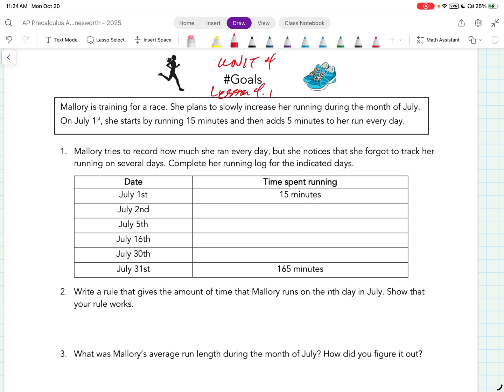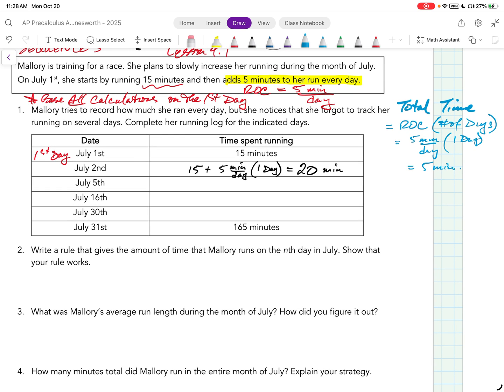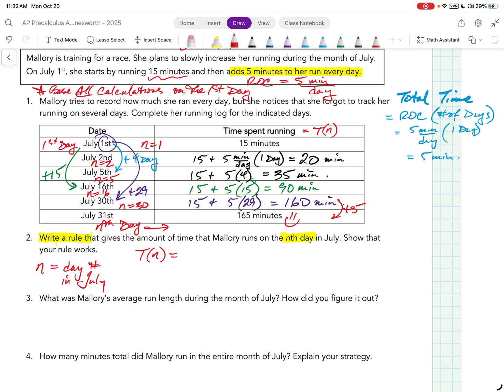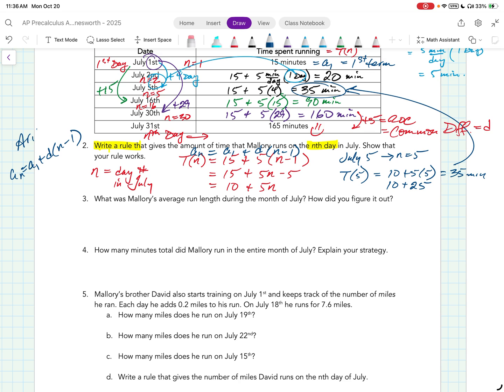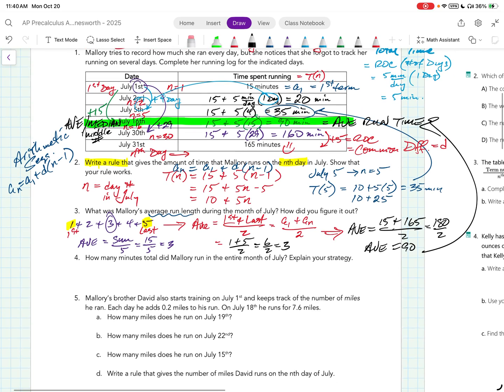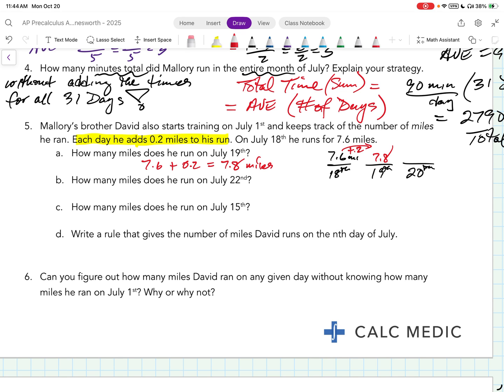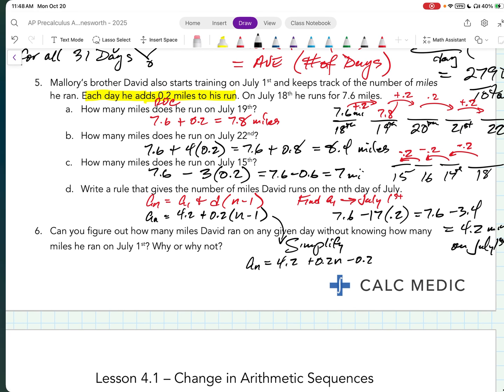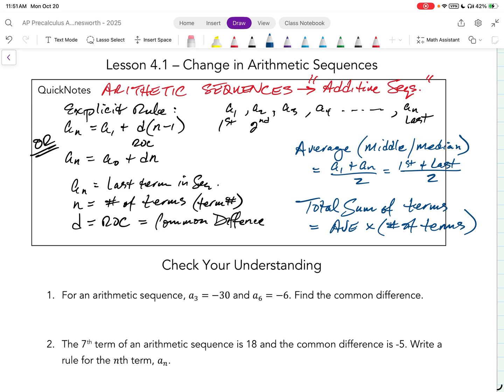4.1 Arithmetic Sequences-Aynes2025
4.1 Arithmetic Sequences-Aynes2025